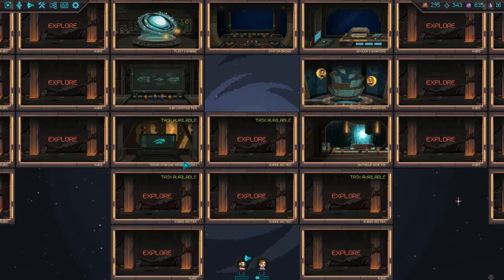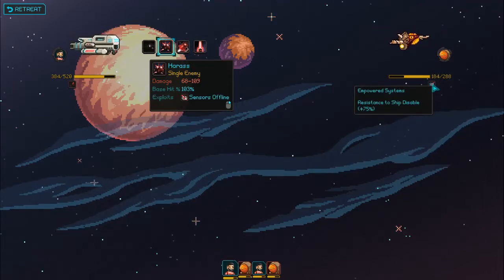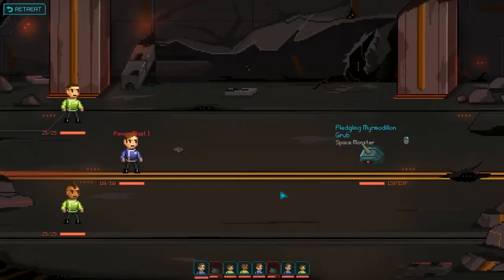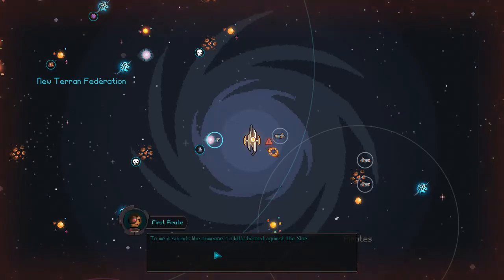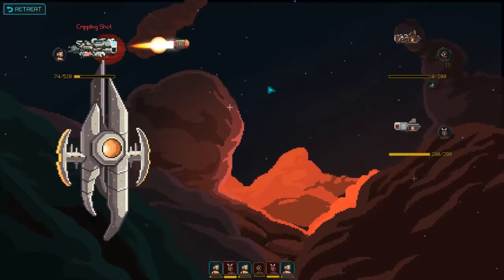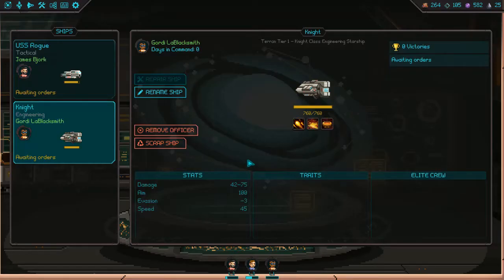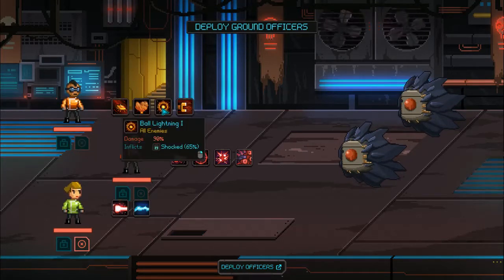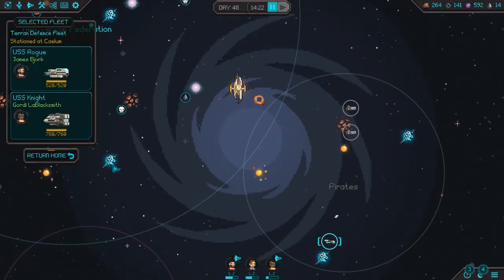Halcyon 6: Starbase Commander - Ep 3, The rise and fall of Gordi LaBlacksmith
Hello everyone!

This is a let's play of Halcyon 6: Starbase Commander.
Halcyon 6 is a RPG/Strategy kind of game with combat both in space and on the ground.
The combat is in the style of Final Fantasy-like games and it is very enjoyable!